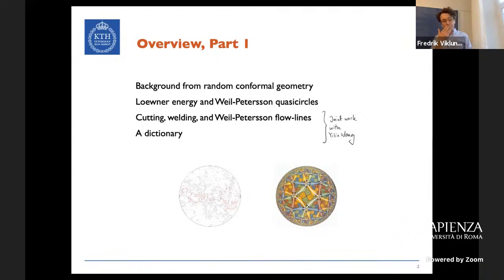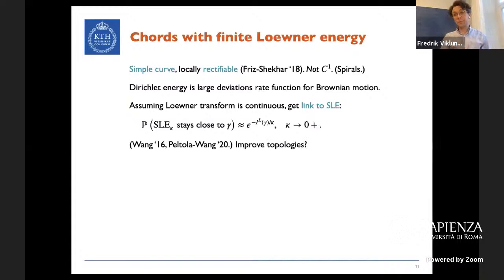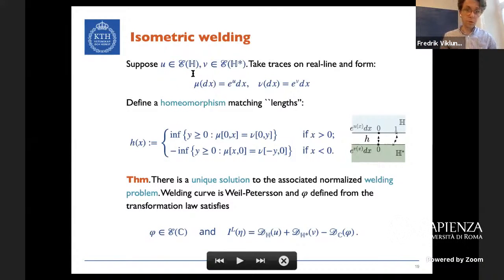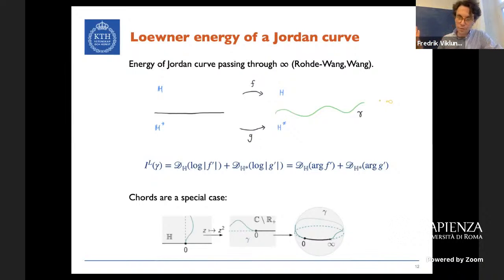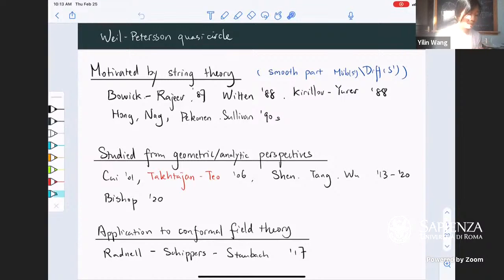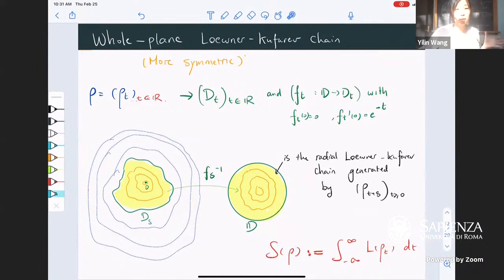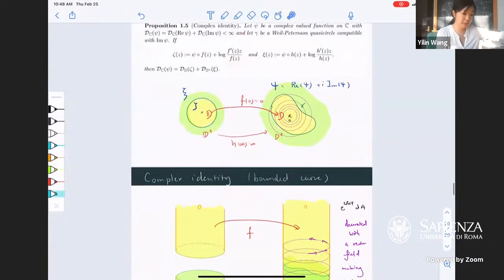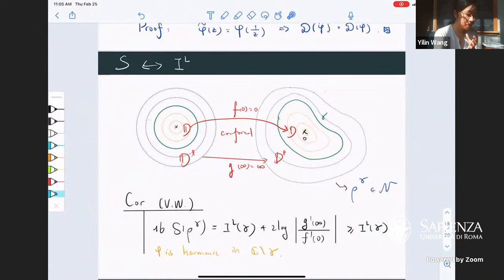2021.02.25 F. Viklund, Y. Wang